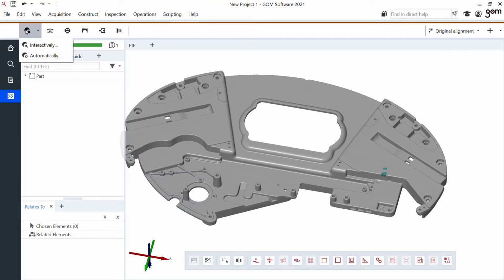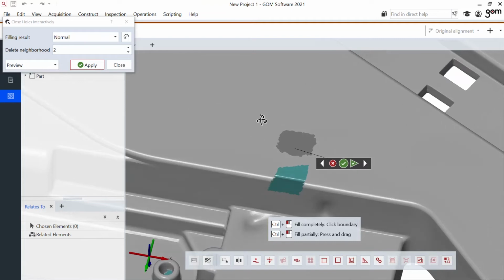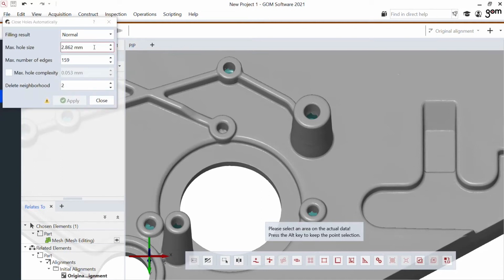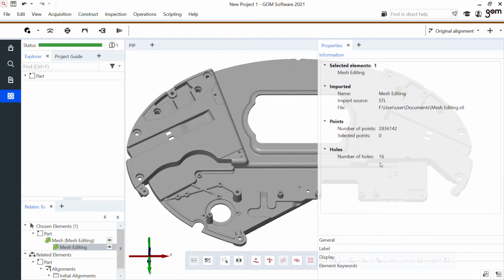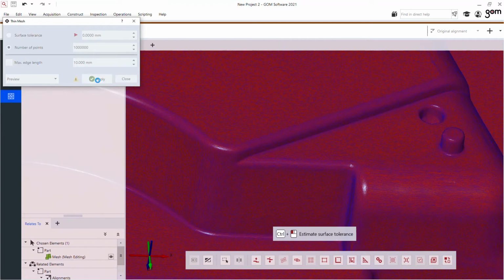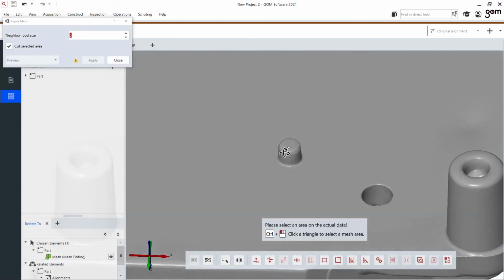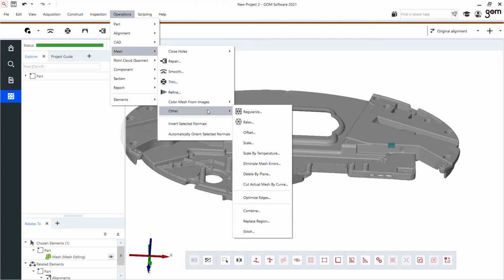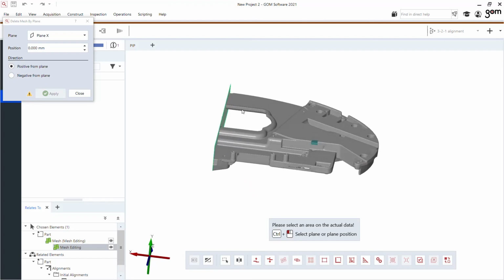ZEISS INSPECT: Introduction to 3D mesh editing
Let Diederik show you around the mesh editing workspace in ZEISS INSPECT. Discover the mesh editing toolbar with the most frequently used functionalities – and watch a quick demo of the hole closing feature, the thin mesh feature and the repair mesh feature. All functions shown are available in the current software version.

Do you want to find out more about ZEISS INSPECT?

Chapters
00:00 Start
00:24 Mesh editing workspace
00:54 Close holes
02:40 Thin mesh
03:24 Repair mesh
04:20 Delete by plane